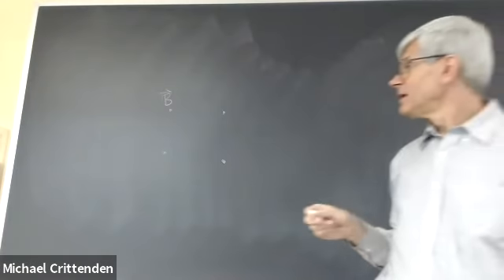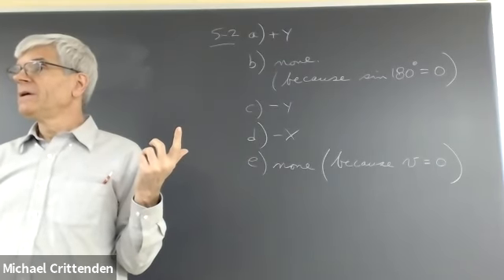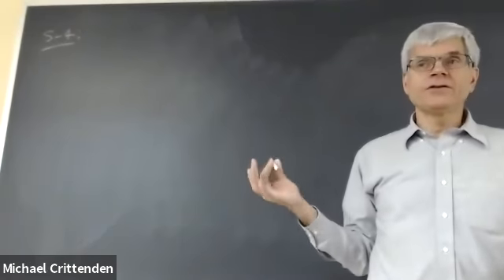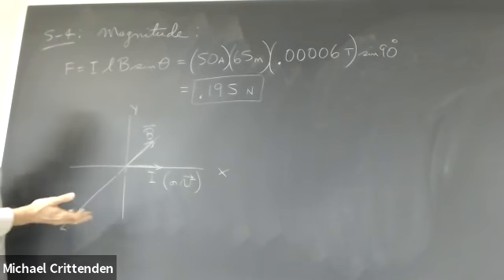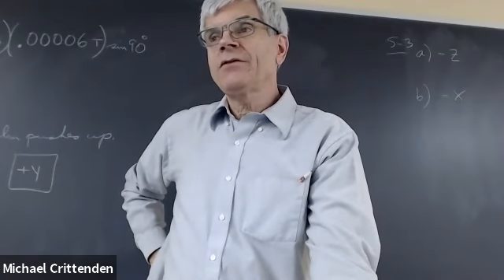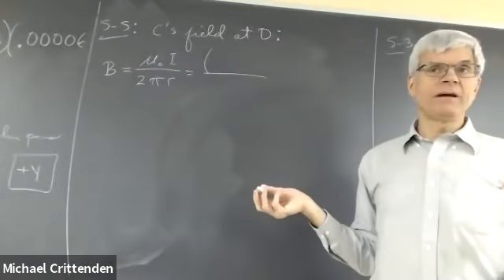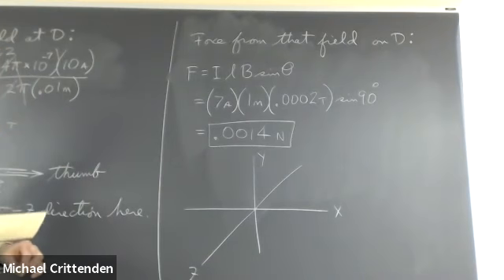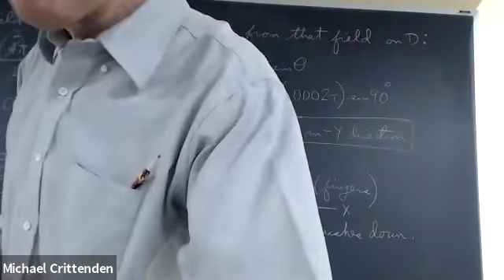Finish Sec 5